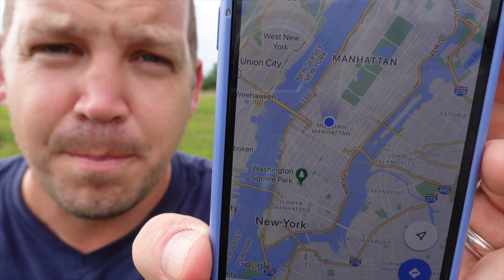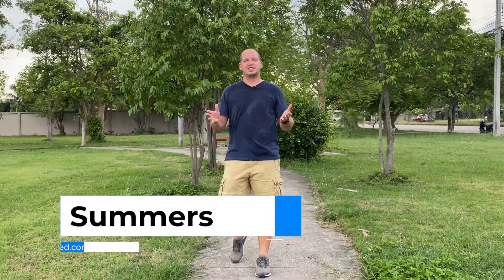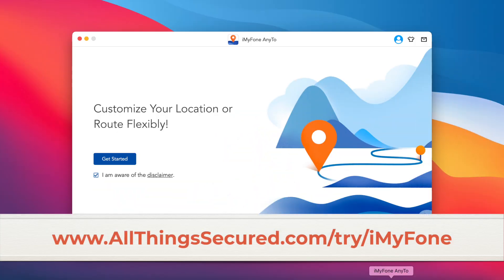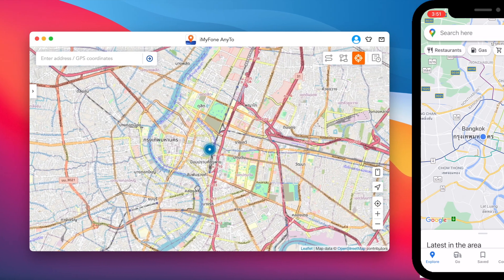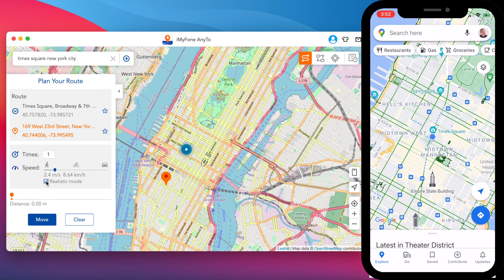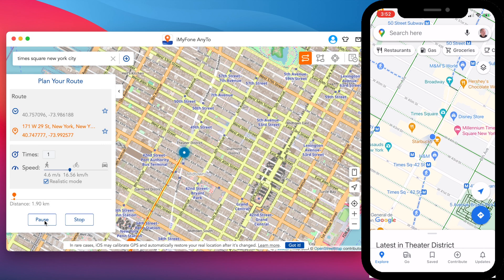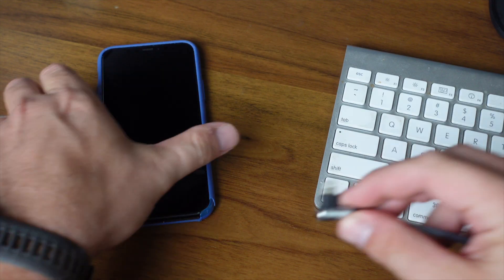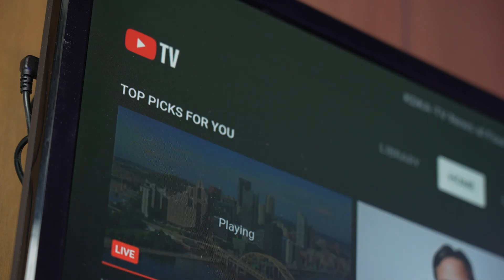EASY Way to Fake Your GPS Location on iPhone (NO jailbreak!!)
I'm in Thailand...but my phone says that I'm in New York City. Here's how you can fake your location on iPhone in only 5 minutes with no jailbreak or damage to your device.

When it comes to creating more privacy with your phone, it's not simply your GPS that you need to be thinking about. What about your phone number? Your home address? Watch these videos to learn how you can protect these as well:

Video Timestamps
0:00 - Faking Your Location on iPhone
1:01 - Addressing security concerns
1:34 - How to Change GPS Data on iPhone
3:33 - Why Spoof GPS data?
5:10 - Risks with Changing iPhone GPS data

There are times when we want to fake the GPS location on our iPhones, but there doesn't seem to be an easy way to do it. In this tutorial, Josh walks through how he spoofed his phone to show him in New York City instead of his home in Thailand.